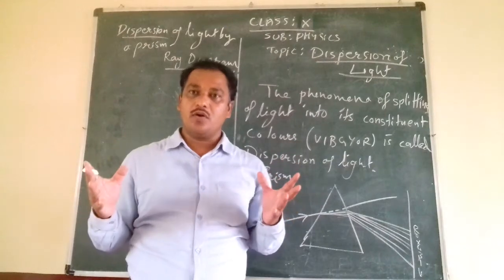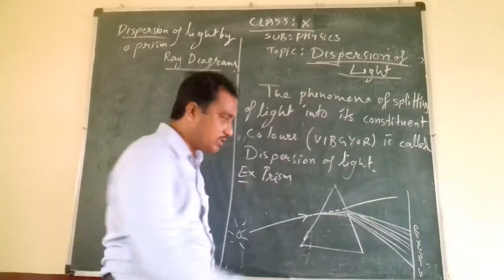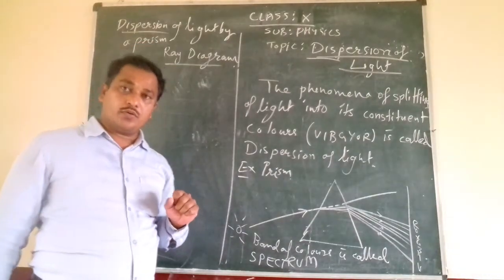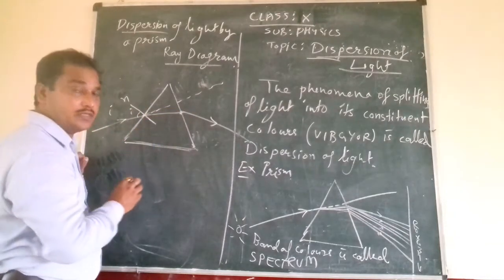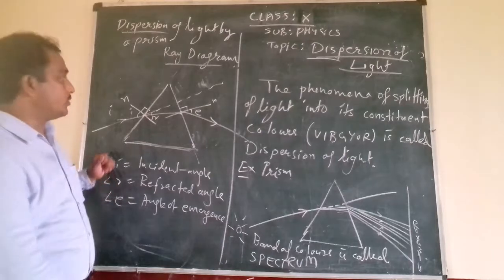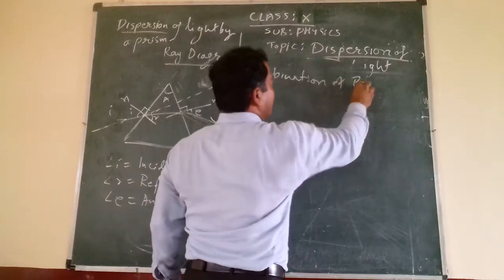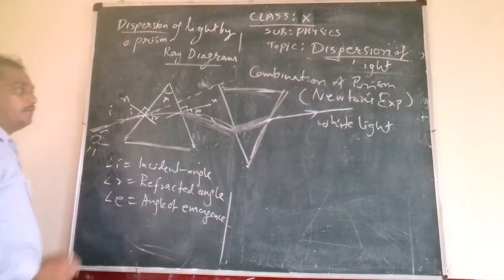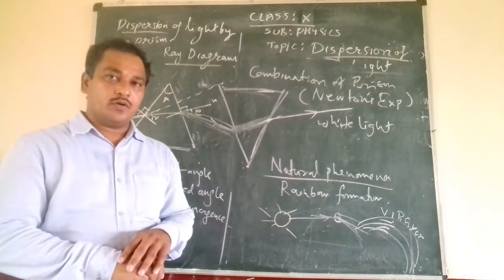Dispersion of Light . Class X (Physics )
Dispersion of Light by Prism , Ray Diagram, (Combination of Prisms) Newton's Experiment , Rainbow formation.